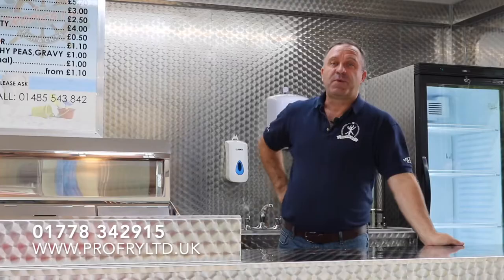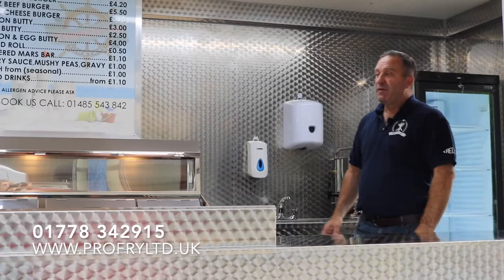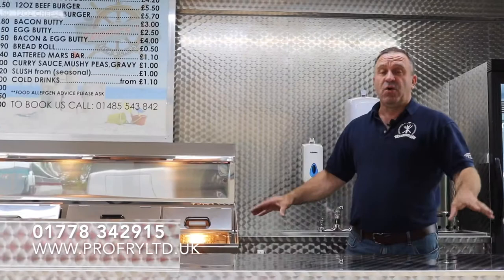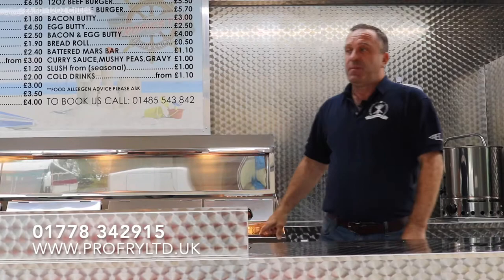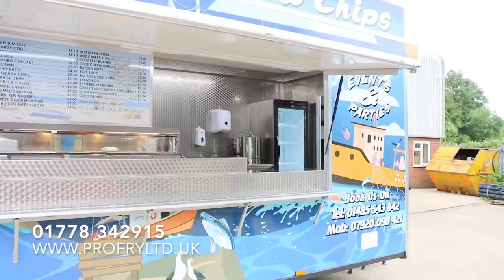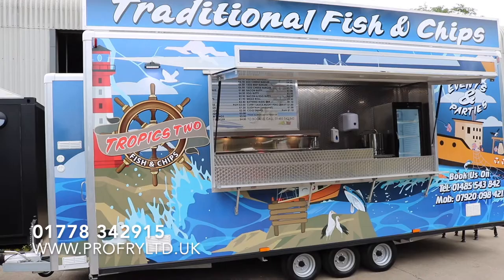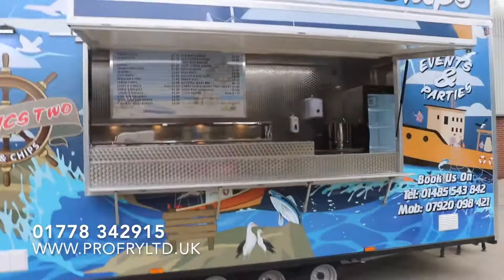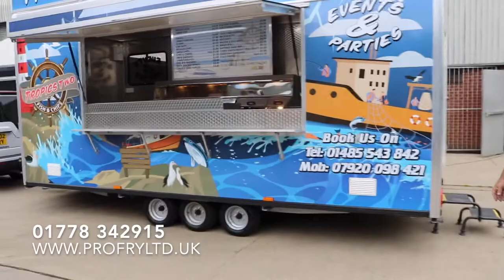18ft Fish & Chip Trailer Tour | Pro Fry Ltd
One of this years Top 10 Mobile Unit winners fancied an upgrade! Come take a look around…